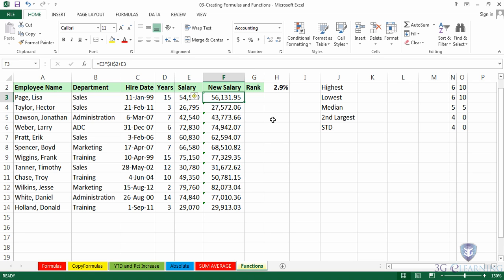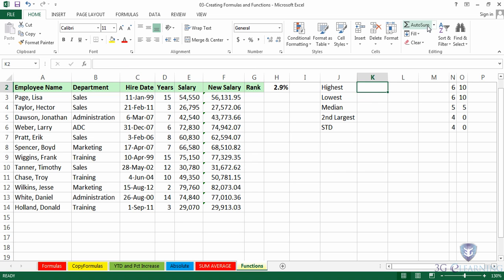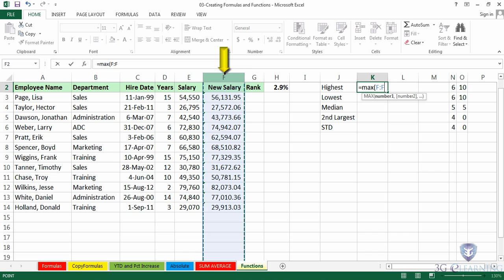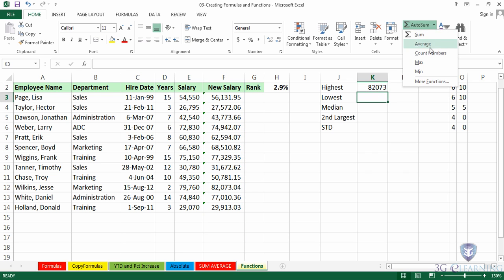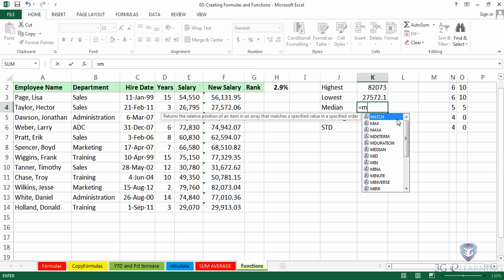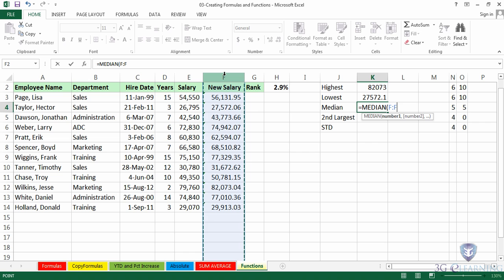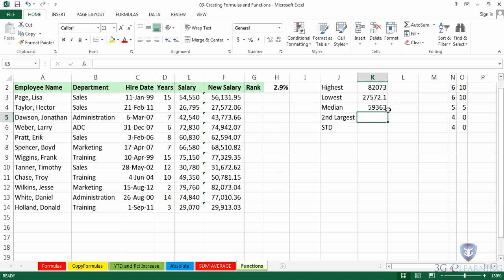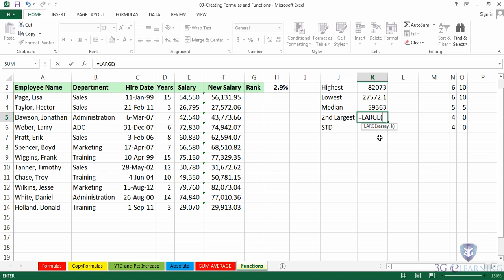03 07 otherFunctions